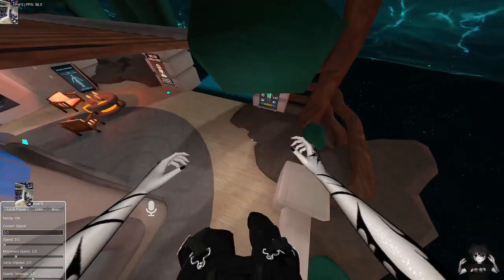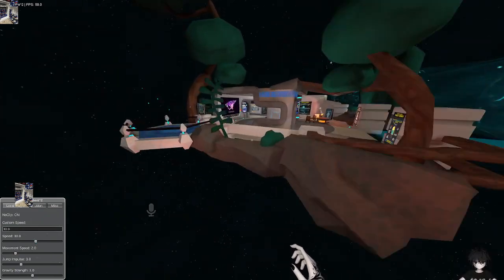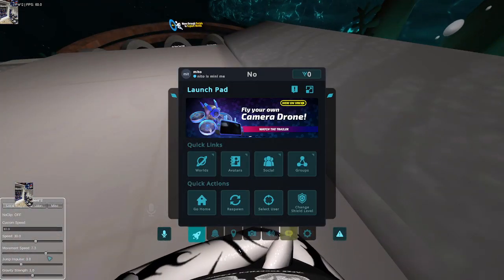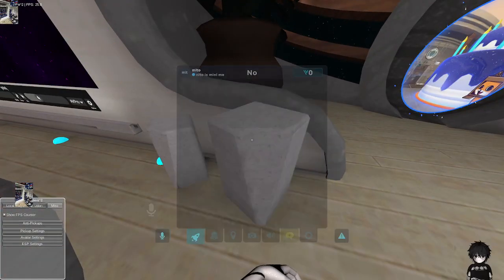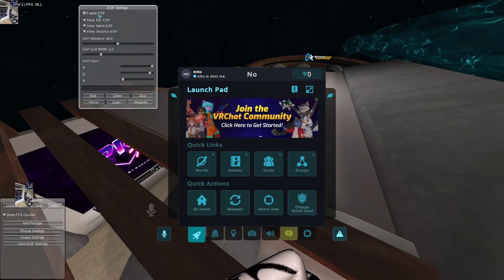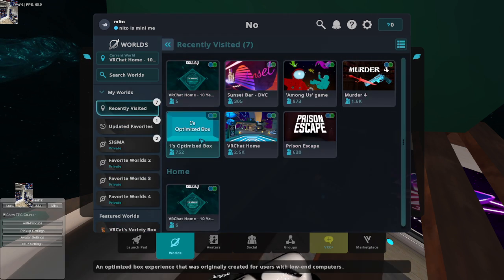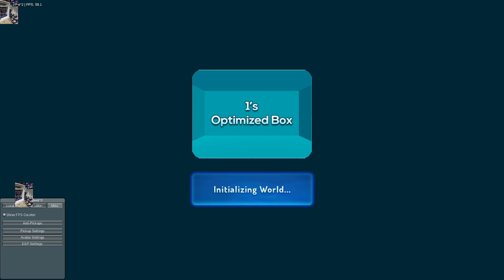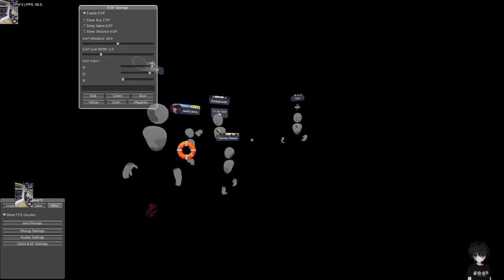fella client! free + LINUX ONLY! IF YOU WANT IT ON WINDOWS ITS 30$!!!!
DO NOT DM MY DISCORD BECAUSE YOU WANT THE CLIENT! IF YOU DONT KNOW WHAT TO DO WITH IT DONT ASK!